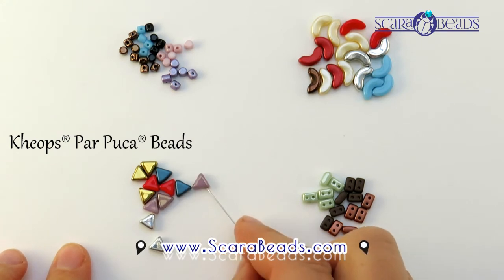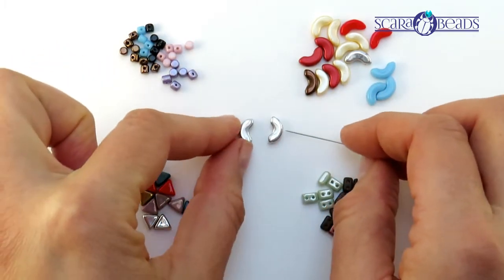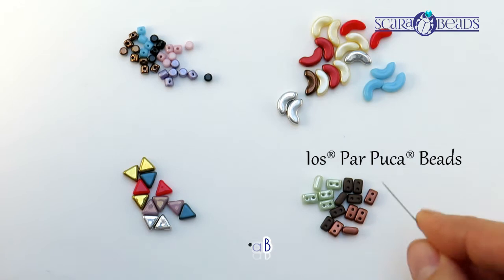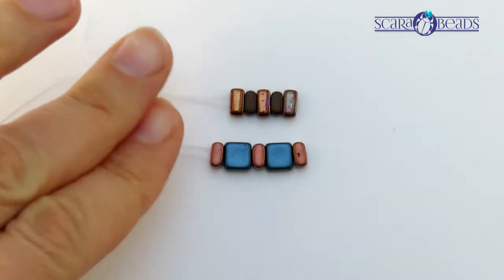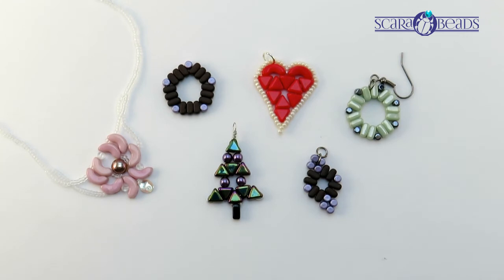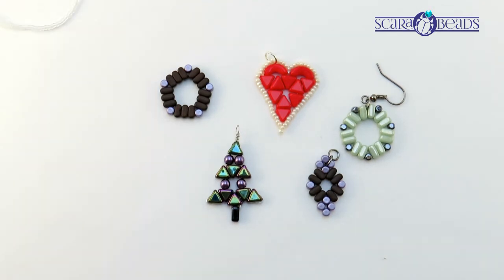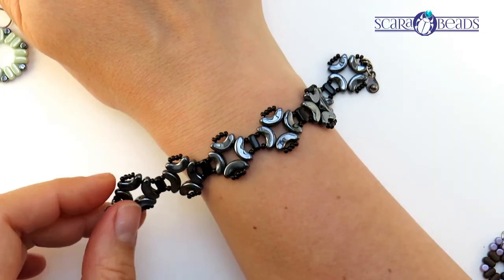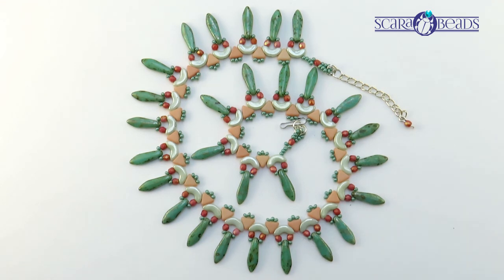Les Perles Par Puca Beads Assortment Video Review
Author: ScaraBeads
Designer: Galina Cheremisina
Category: Our products

You will find a lot of interesting video tutorials and masterclasses to create unique bead products on our channel. Unusual solutions and amazing findings, communication and a good mood, all of this you will find on our youtube channel. Join us and welcome to the wonderful world created by our hands!

Do you like beads of extraordinary shape? SuperDuo, Arcos par Puca, Coco, 2-hole beads, Zoliduo, Dome and Mushroom beads. Are you mastering new beading techniques and creating interesting jewellery? Are you looking for new ideas?

Then ScaraBeads Club is for you! Join us! Watch our detailed tutorials, share photos of your projects.
❗And last but not least, take part in our competitions❗